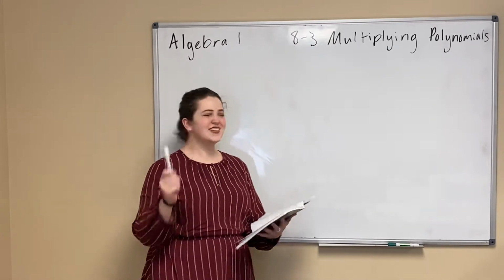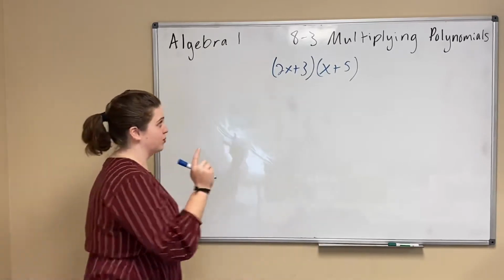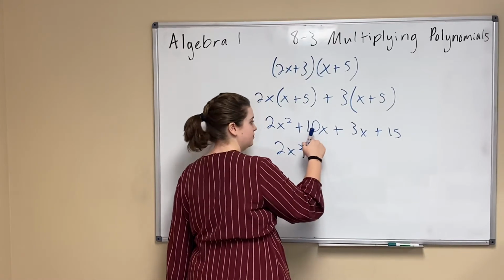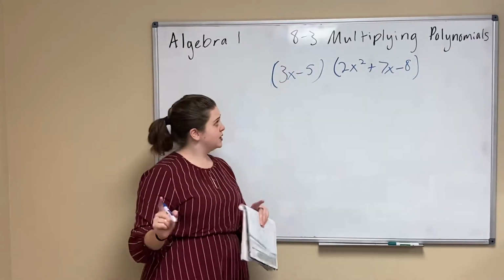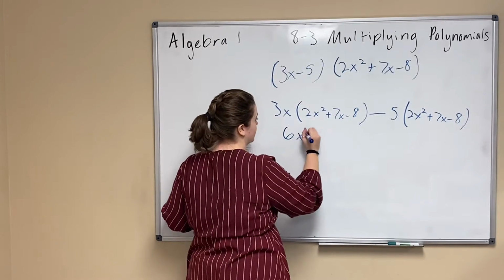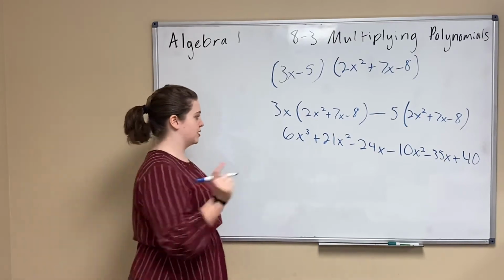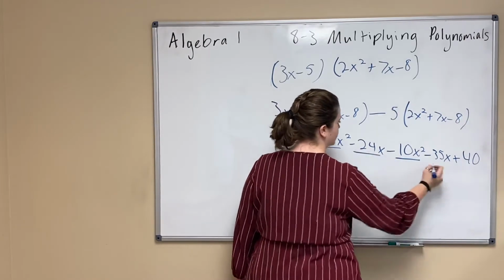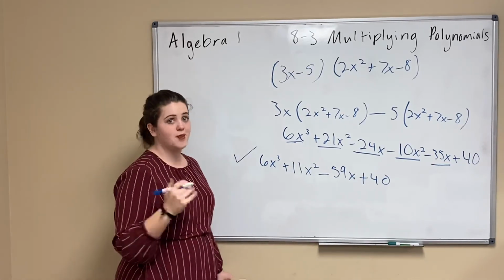8-3 Multiplying Polynomials